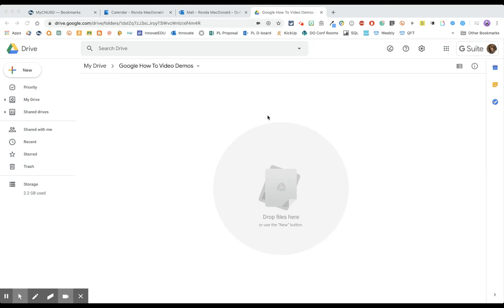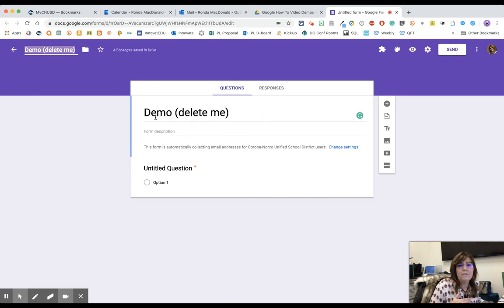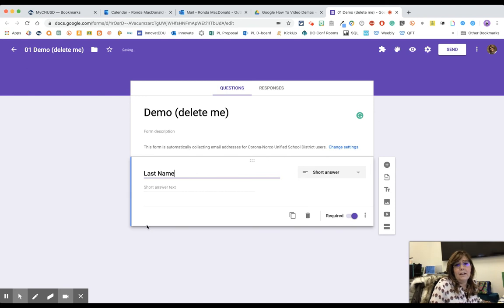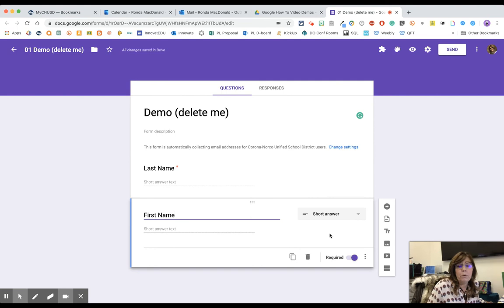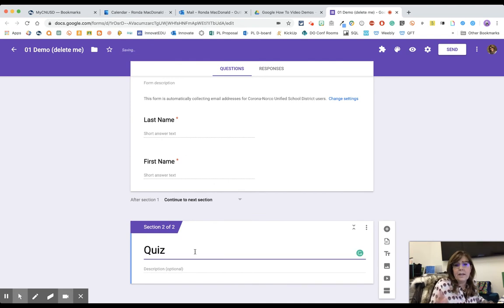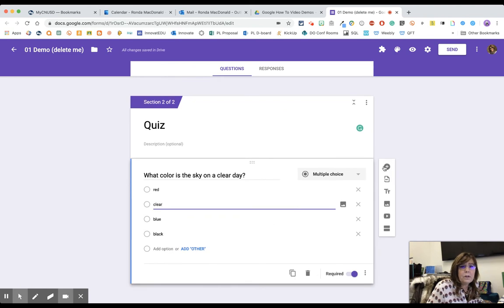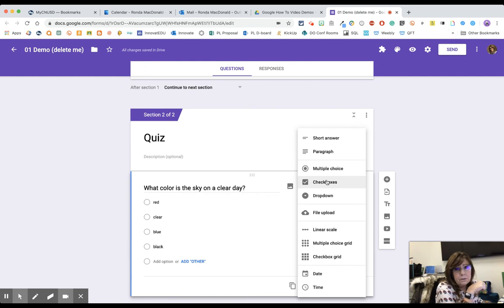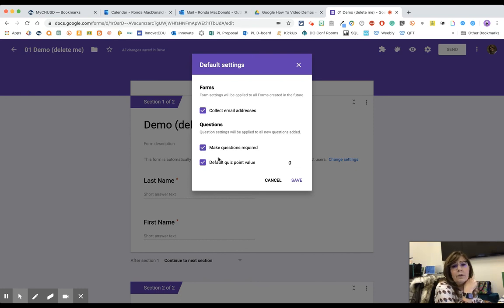Getting Started with Google Forms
Getting started with Google Forms shows how to create the form, add questions, and change preferences to default all questions required.